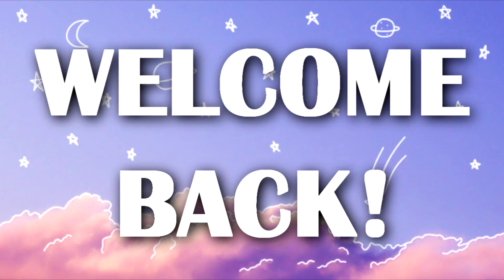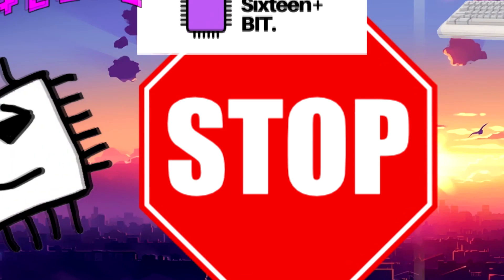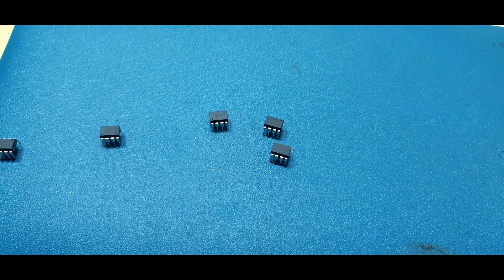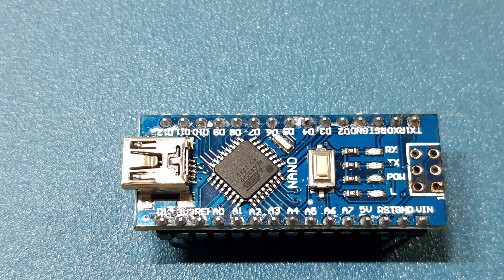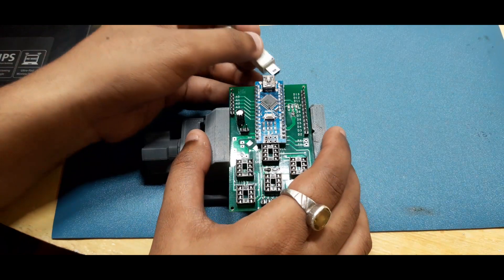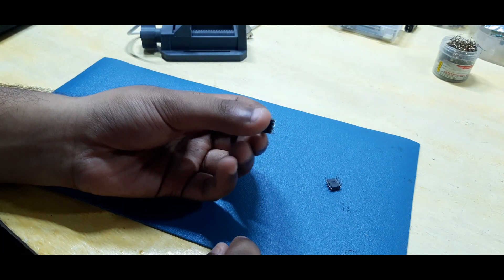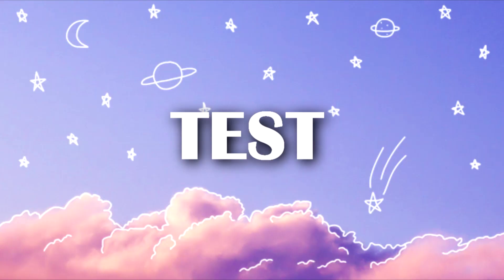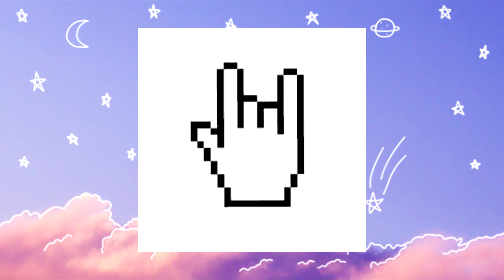Attiny85 and Attiny13 Multiple Programmer with Arduino Nano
Learn how to make this Attiny Programmer Shield which is capable of programming 6 Attiny at same time

Get code, gerber files, sch from here-